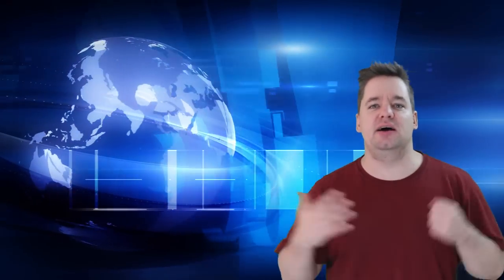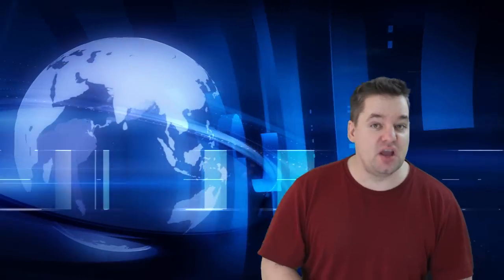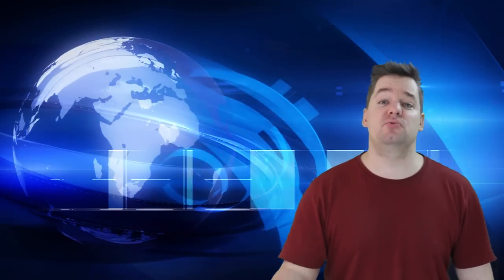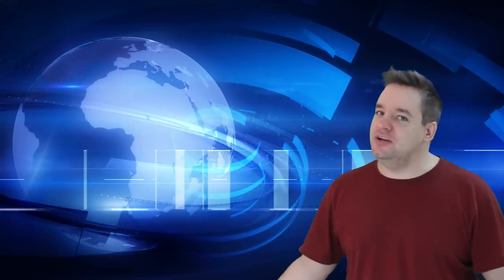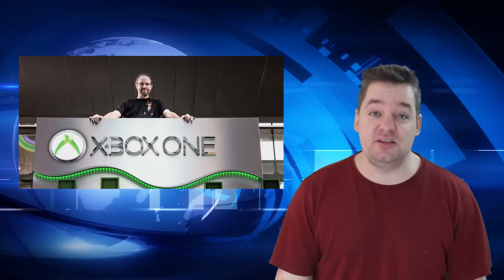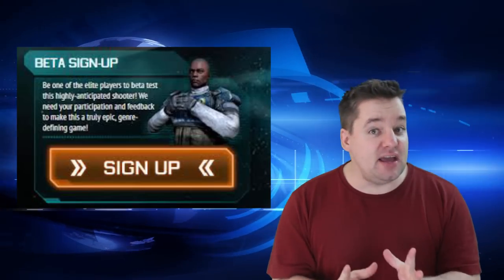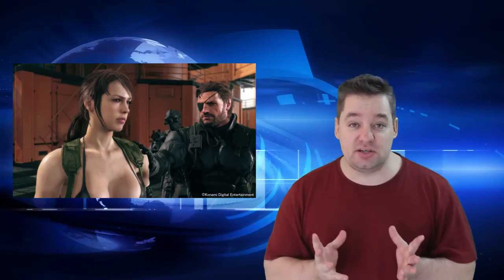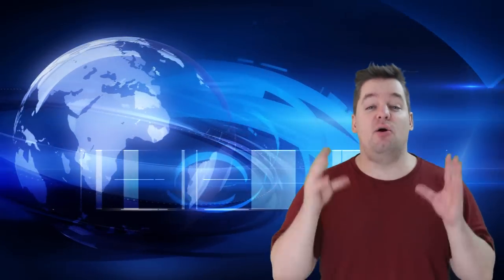Game News - AMD - new chip for new console! Xbox Live boss quits. Planetside 2 beta in Jan!